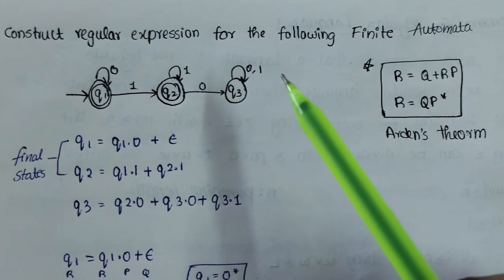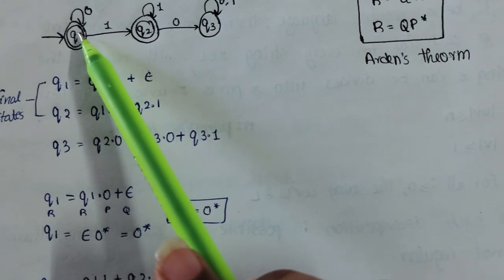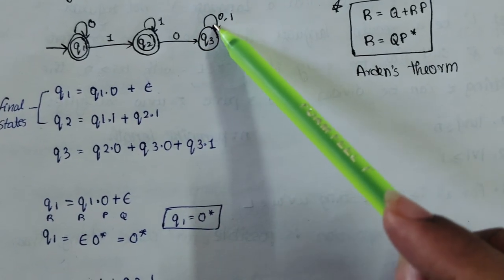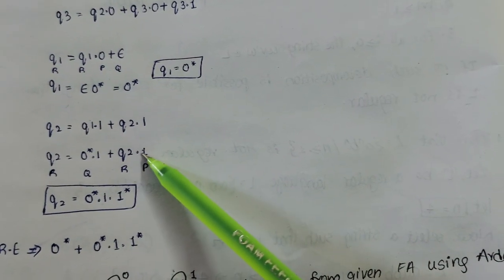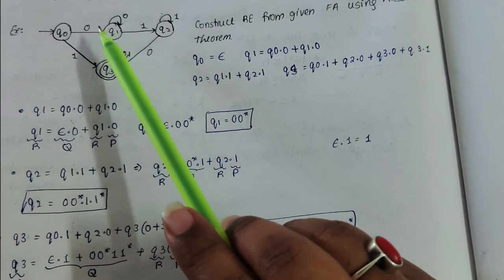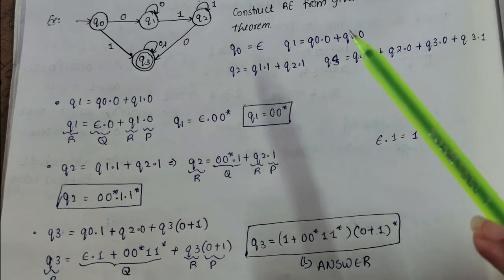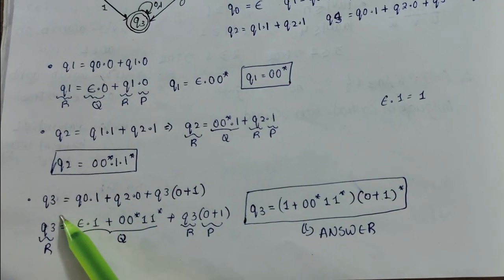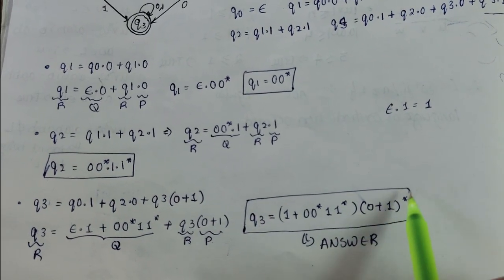CONSTRUCTION OF REGULAR EXPRESSION FOR FINITE AUTOMATA USING ARDEN'S THEOREM IN FLAT/ATCD #9